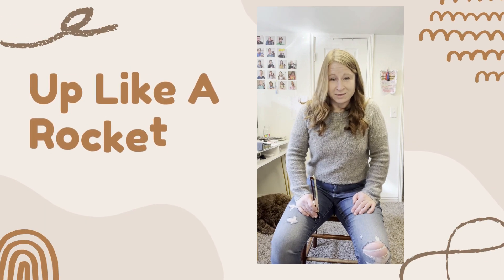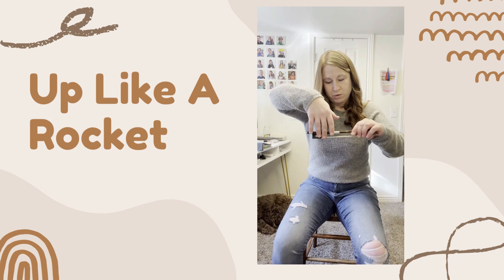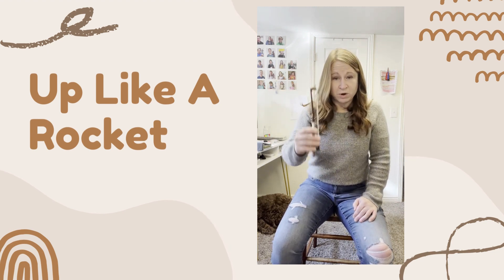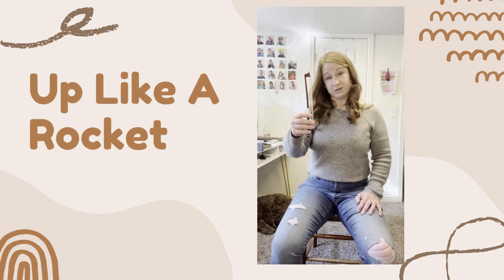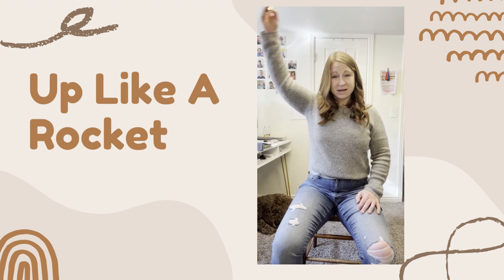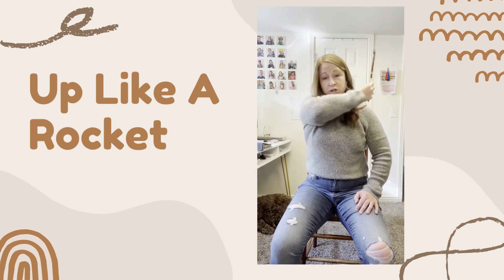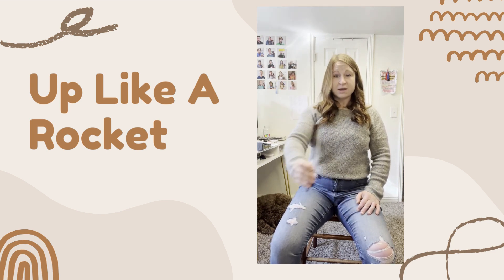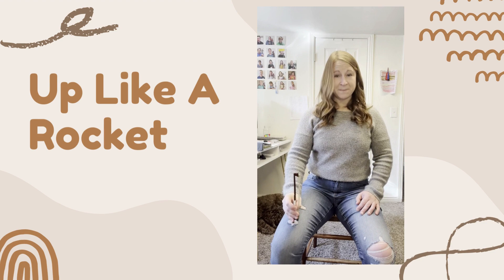Steps To Twinkle: Up Like A Rocket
Suzuki cello bow hold up like a rocket pre twinkle steps